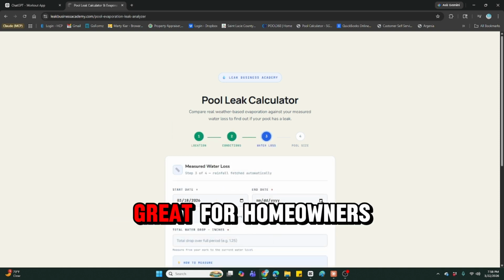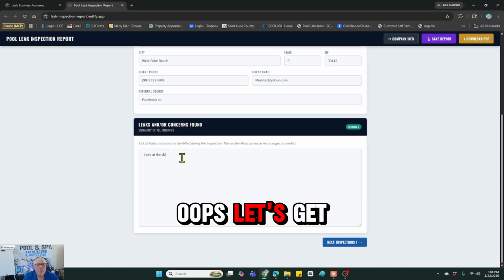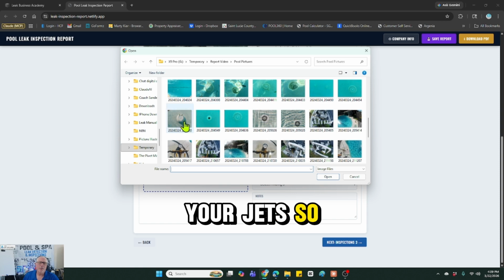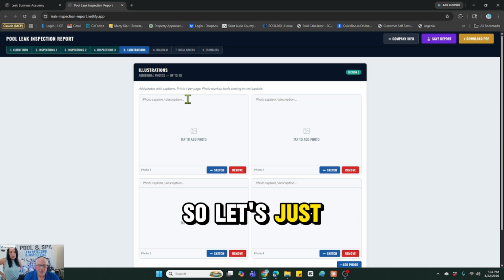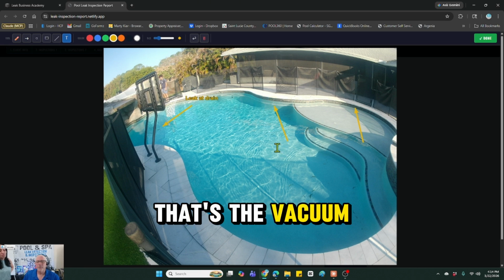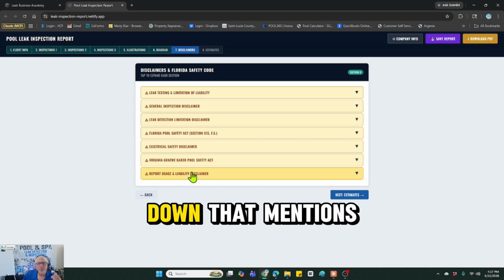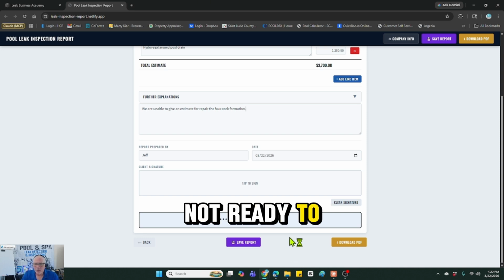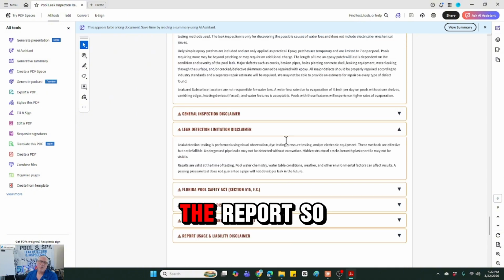Pool Leak Detection Report Template (Step-by-Step) | Find Leaks Faster & Get Paid More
In this video, I walk you through how to use  and fill out the free Pool Leak Inspection Report form step-by-step.

This report seperates you, the true professionals,  from the everyone else.  It sets you apart.

This is just a small example of the tools that our students receive.  More free and useful tools and apps are being constantly created to help our students success.

I created this video to show you how to properly fill out the report, document findings, and organize your pool leak inspection.  The report is organized around the H.U.N.T.E.R leak detection method.  The method we teach.

You will learn how to:
- Write up leaks clearly (skimmer, light, underground lines, etc.)
- Add photos and document your findings
- Record pressure test results
- Present everything in a clean, professional way

If you want to learn how to actually do leak detection the right way, I’m running a live 4-hour class where I break the whole process down.

                                   The next date will be announced soon

I also talk about a few free tools in this video:
- Mini leak report template
- Teleprompter app
- Evaporation calculator
- Pool leak calculator

(Some of the full report system is only available to students.)

This is for:
- Beginners learning leak detection
- Pool pros who want a better system
- Anyone who wants to be more organized and professional on inspections